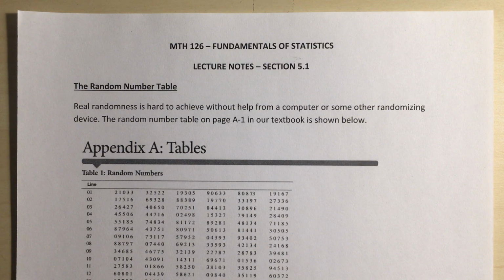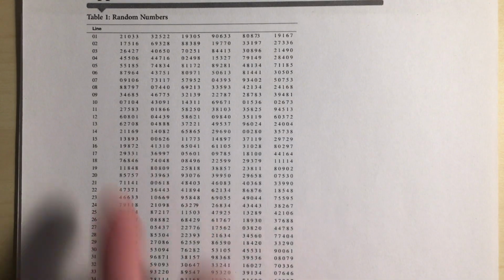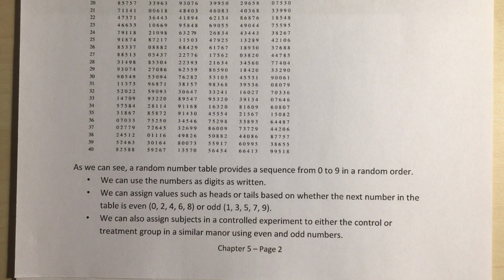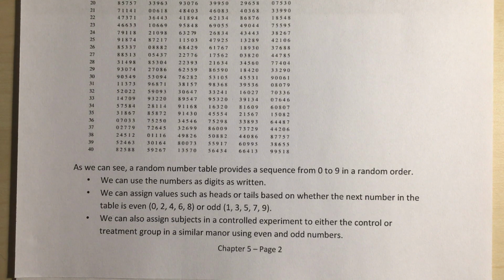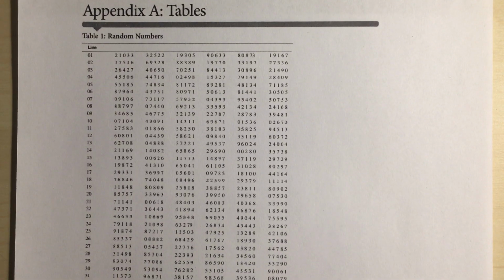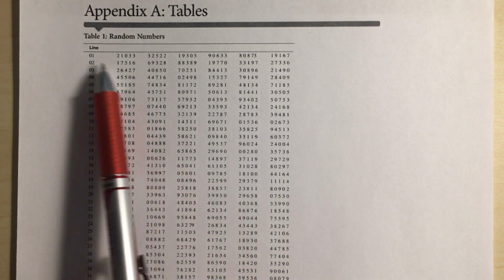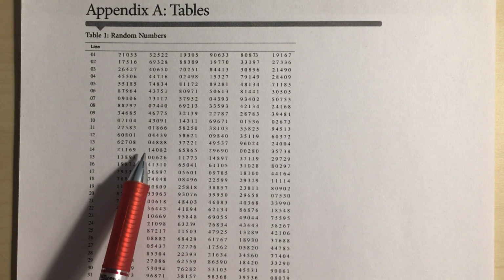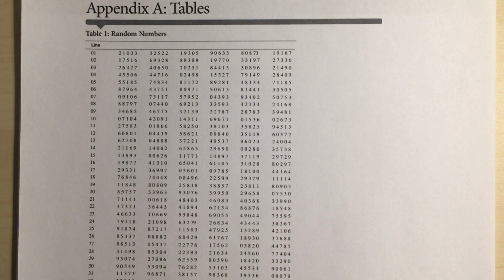Math 126 - Section 5.1: What is Randomness? - Defining Empirical and Theoretical Probabilities